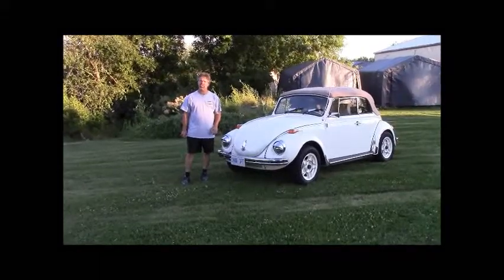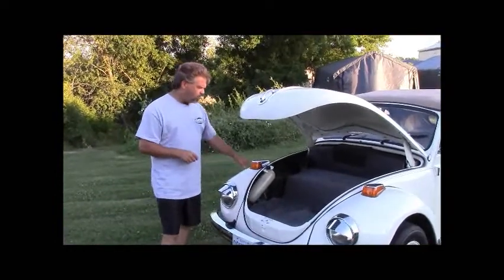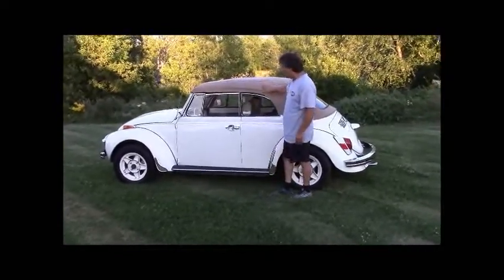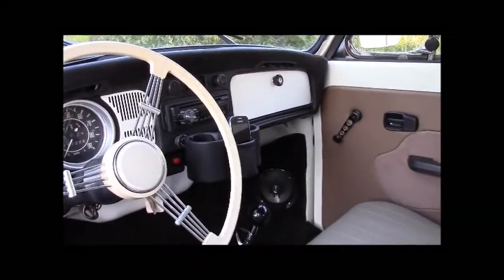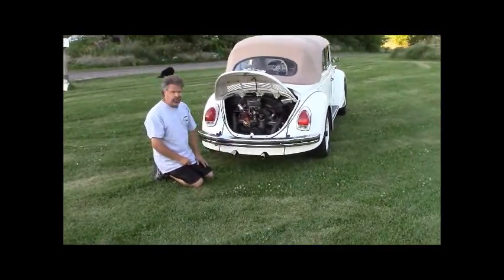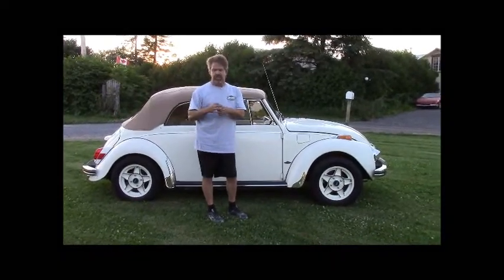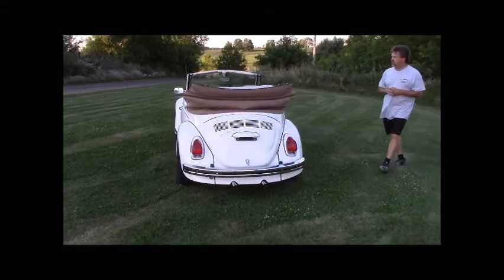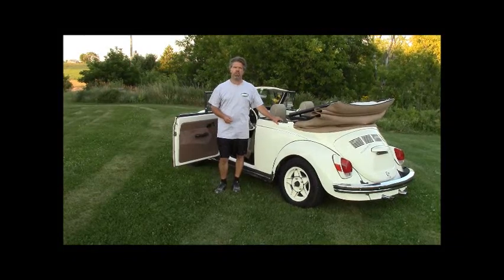1971 VW Super Beetle Convertible For Sale, By lastchanceautorestore.com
This short video is a "Walk-A-Round" presentation of a complete Ground Up restoration on a 1971 Volkswagen Super Beetle Convertible performed by Last Chance Auto Restore.com

This VW convertible is for sale now !